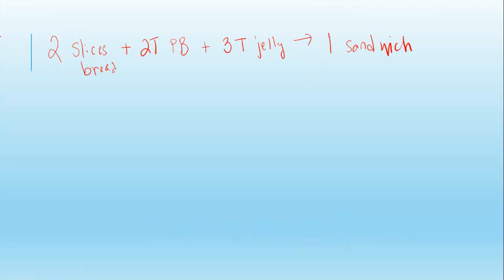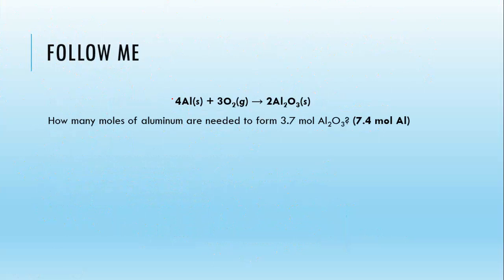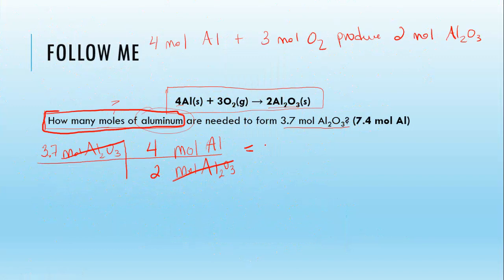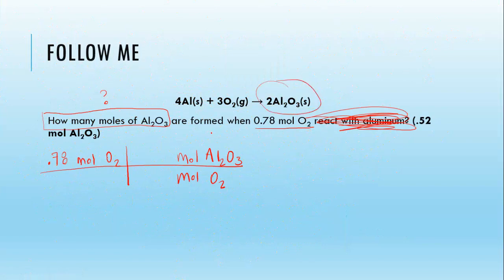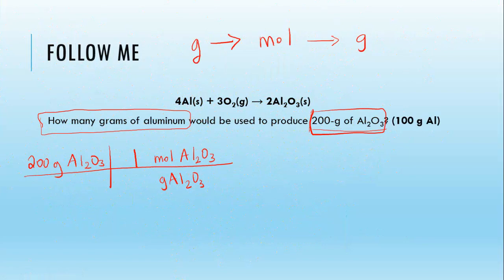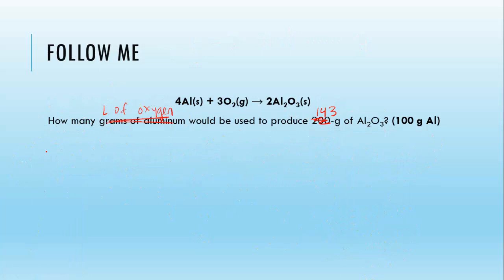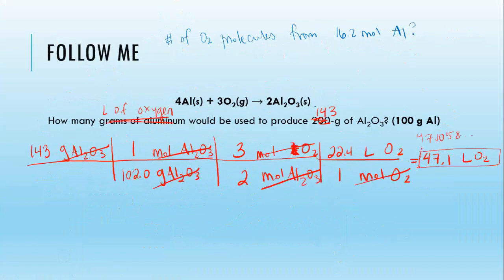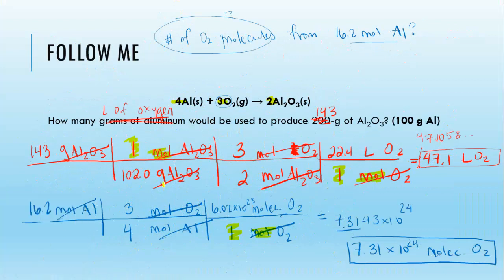Module 11 Lesson 1 - Stoichiometry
Let's put moles and chemical equations together! Time for stoichiometry